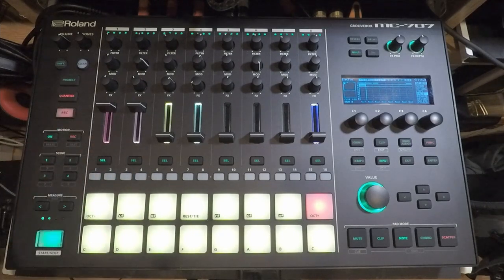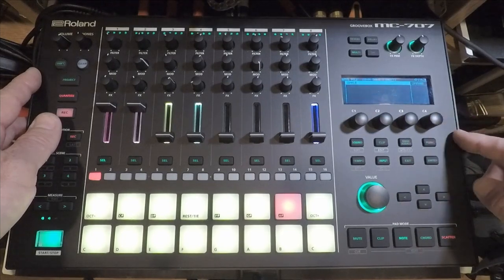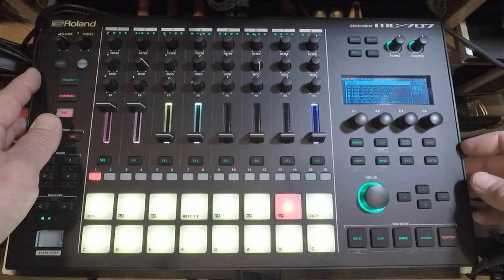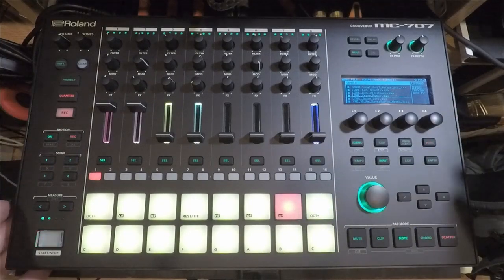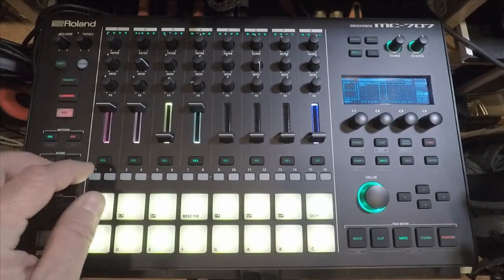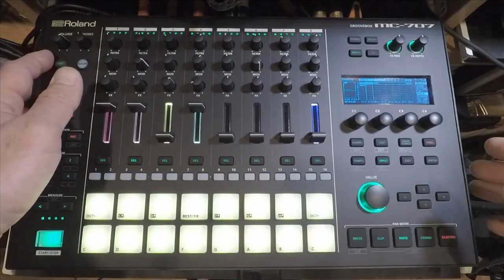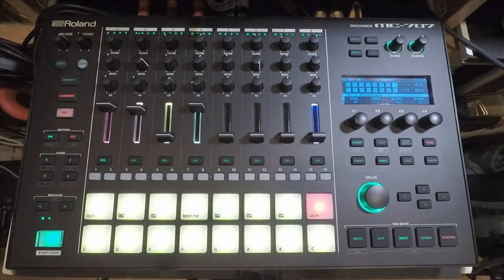MC-707 Tutorial - Sample Import and Record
In this video, I show you how to import samples saved on your SD Card. We go over loading a sample to an individual pad on the drum track, loading a tone on a tone track, and recording a tone track and loading it to a pad on a drum track.